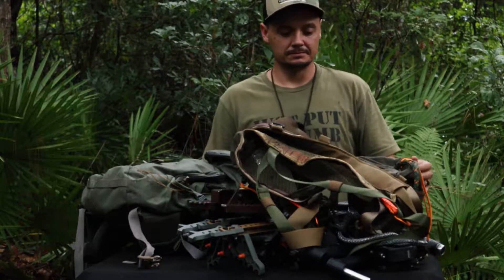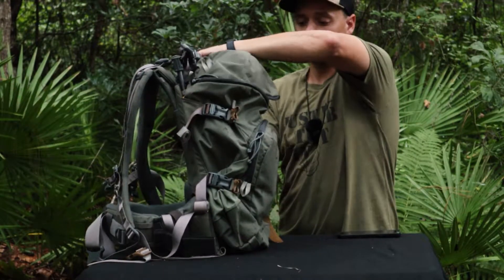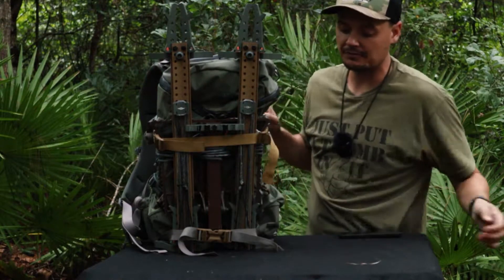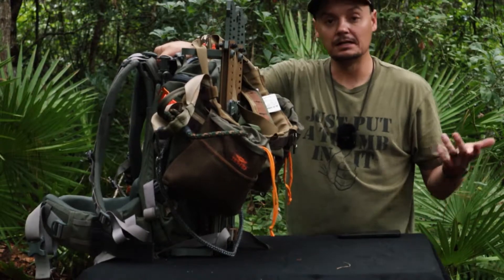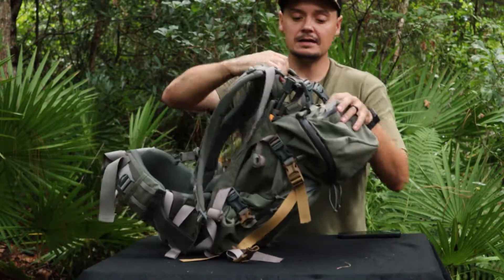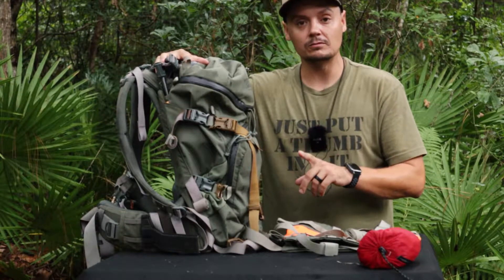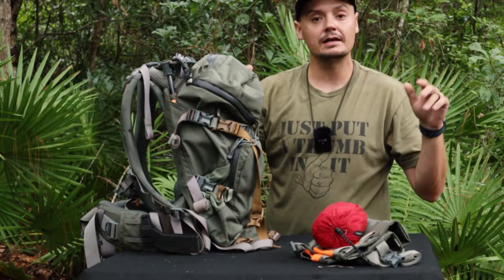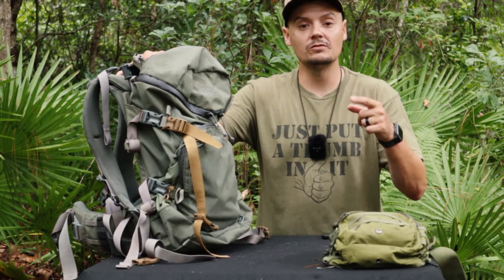What Packs Do I Use? | 2022 Hunting Setup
Part 3 of the hunting setup series. I go through what packs and how I use them.